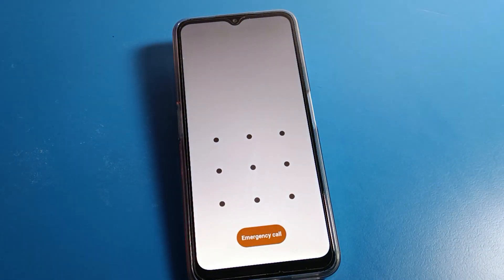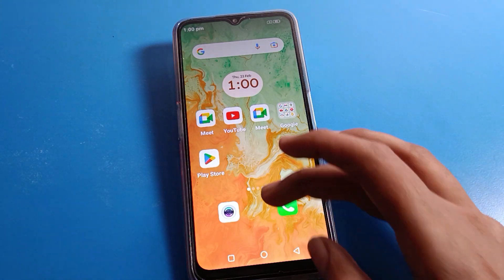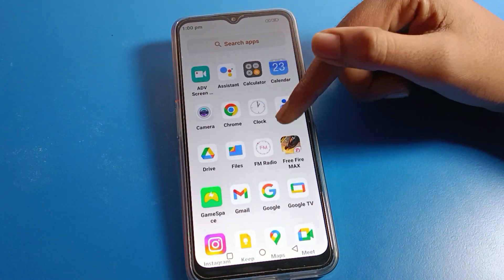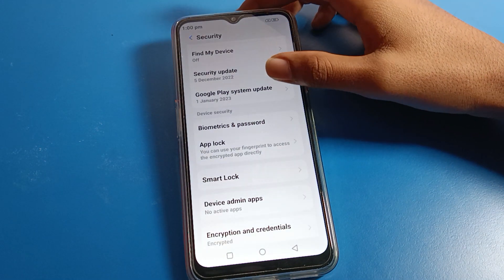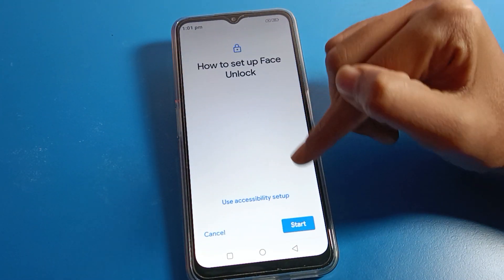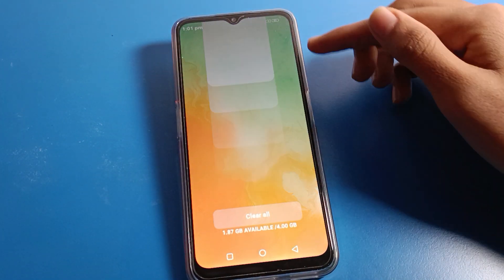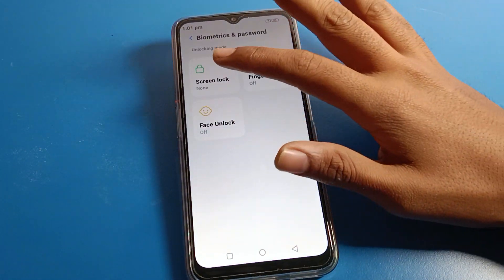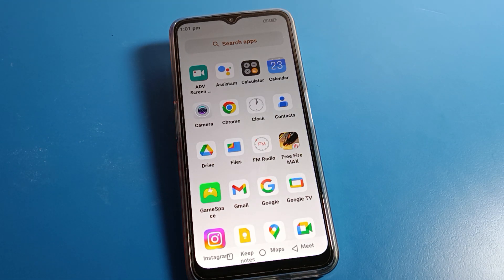Screen Lock Remove Lava Yuva pro | how to remove screen lock on lava phone